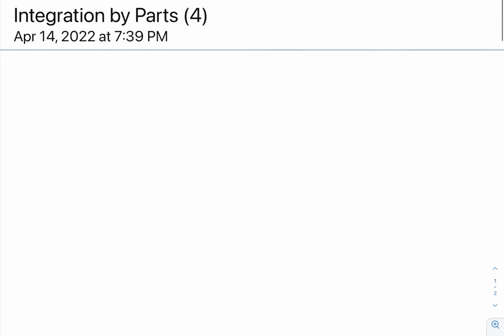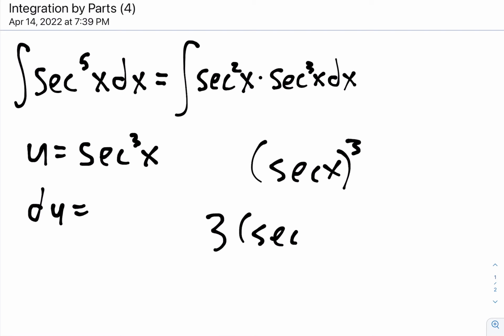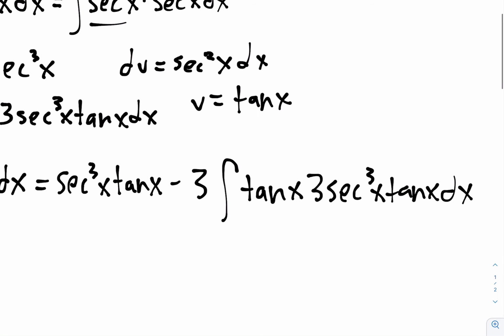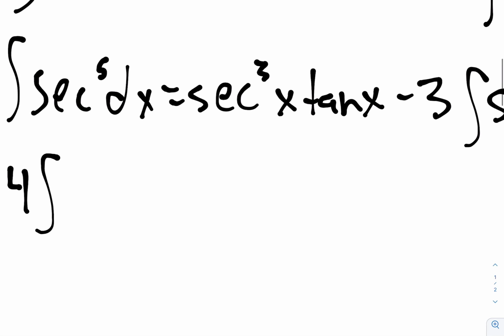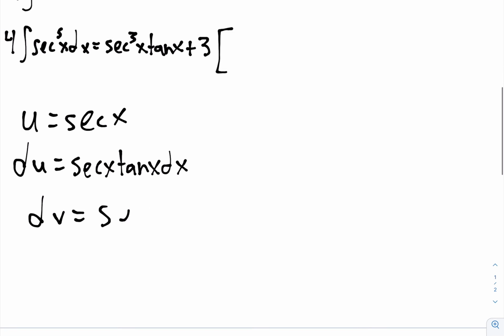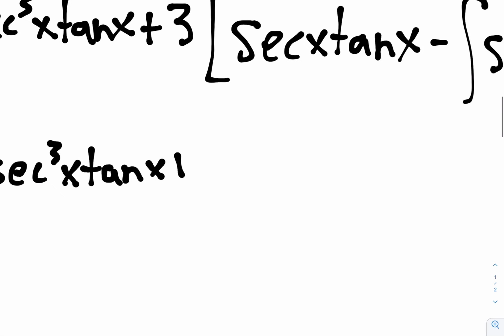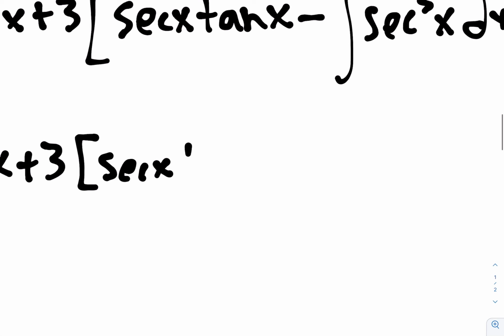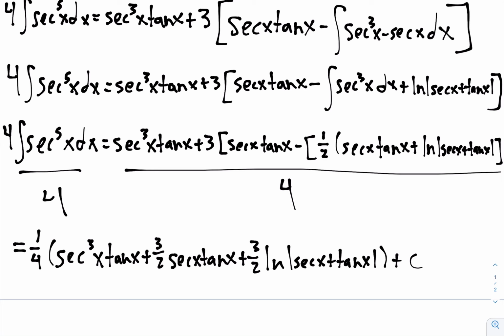Integration by Parts (4) - Crazy!